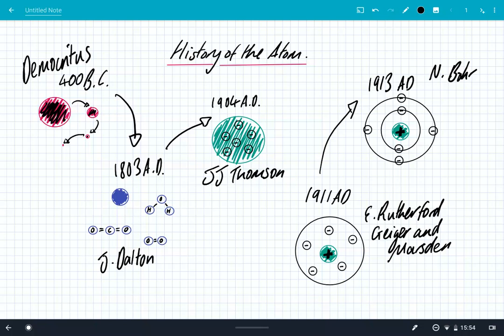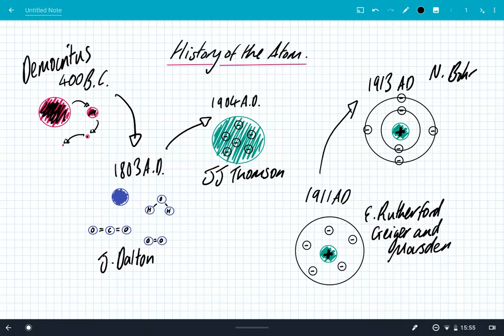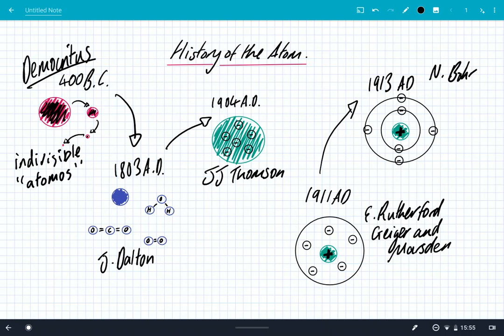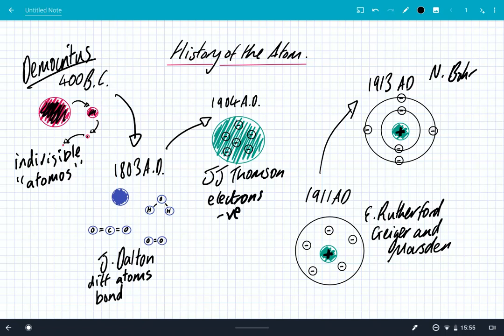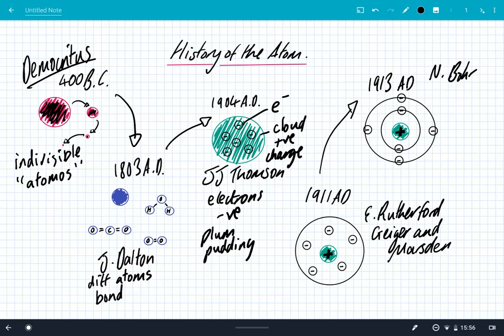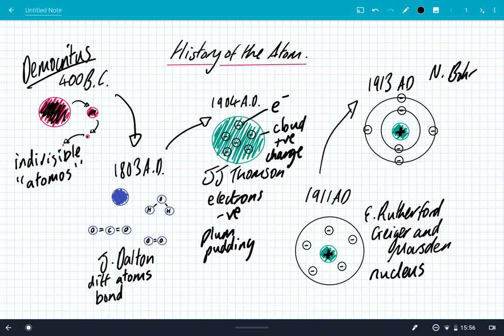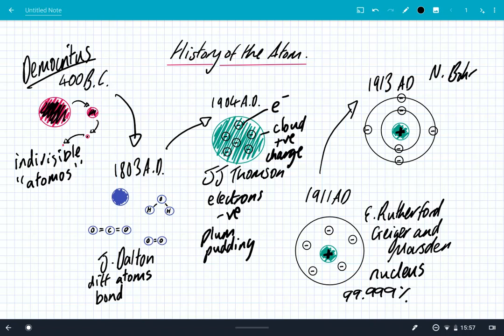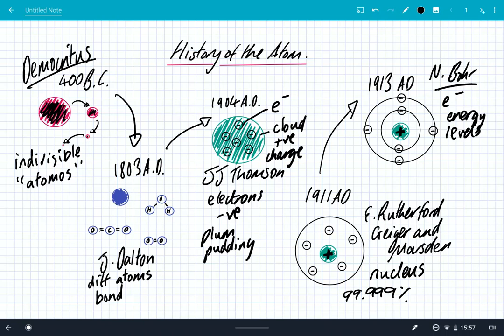P1.1 History of the Atom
OCR GCSE Physics / Combined Science History of the Atom